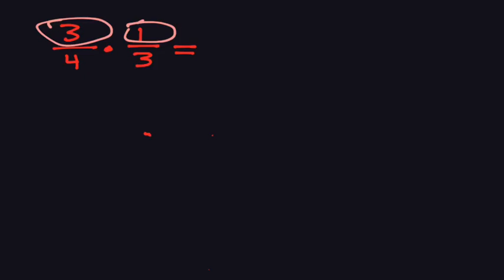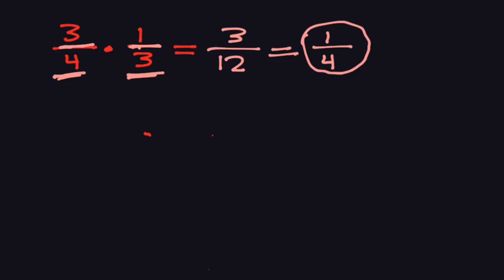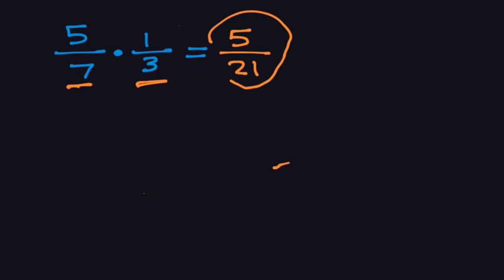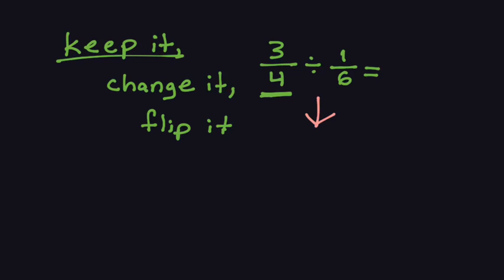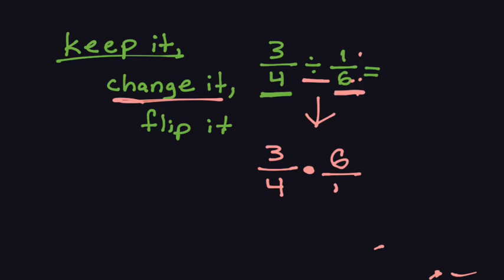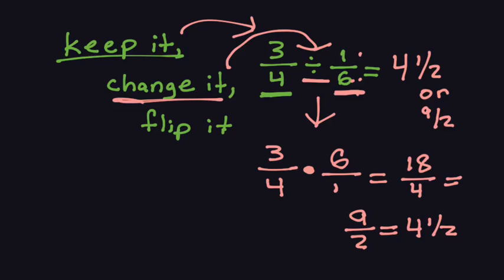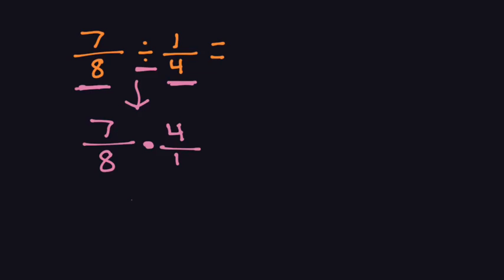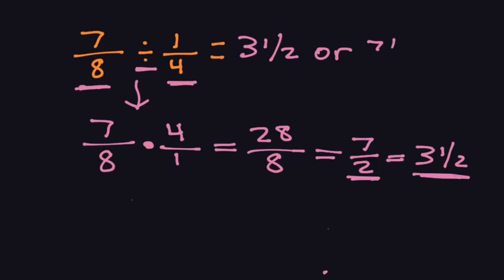How to Multiply and Divide Fractions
In this video, Shiv goes over how to multiply and divide fractions.
Visit 0:34 to skip to multiplying fractions and 2:39 to skip to dividing fractions.

Students struggling with their schoolwork can sign up to be tutored by their peers for free while excelling students can sign up to tutor their peers while receiving volunteer hours. We also provide educational videos like this one...

What I Use To Make My Videos:
Meko Stylus Pen